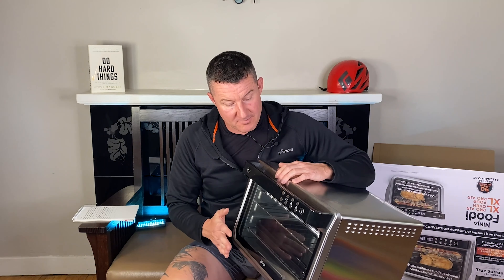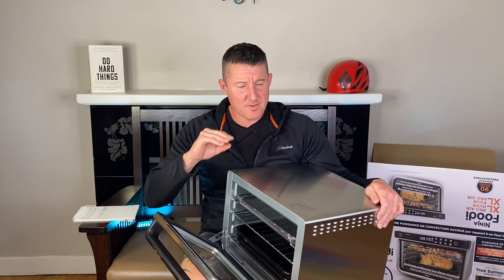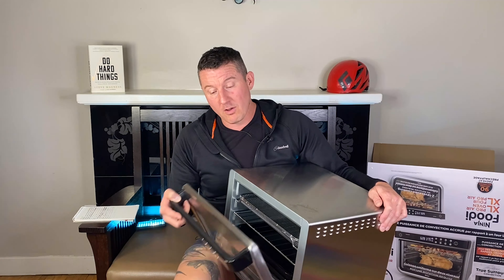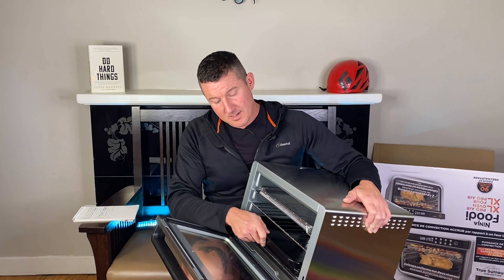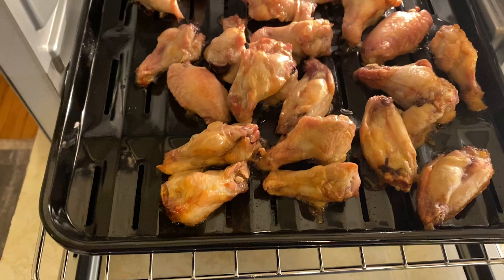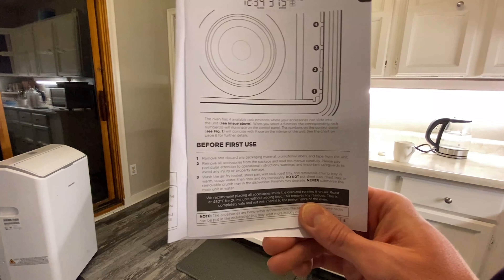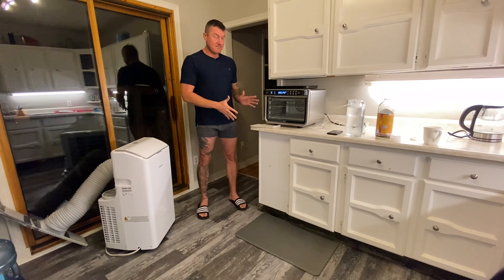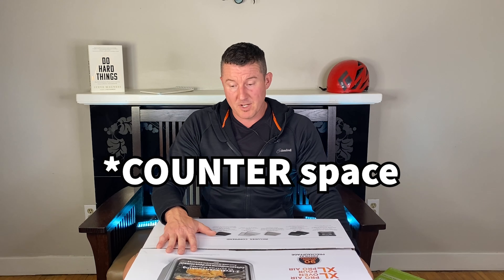Ninja Foodi XL Pro Air Oven REVIEW (pizza crematorium)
Welcome to the ONLY HONEST Ninja Foodi XL Pro Air Oven REVIEW on YouTube.

If you disagree with anything said in this Ninja Foodi XL Pro Air Oven REVIEW you are wrong.

Ninja products are all over hyped, over priced and over marketed scammy crap. Don't waste your money on the Ninja Foodi XL Pro Air Oven. You're welcome.